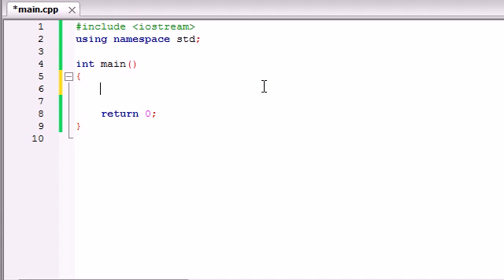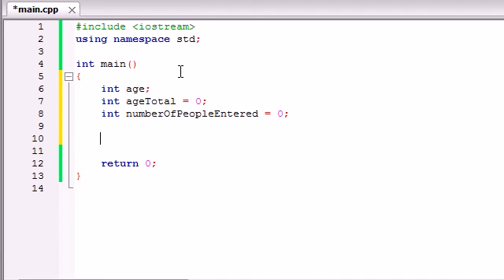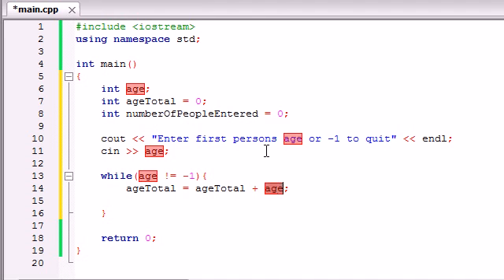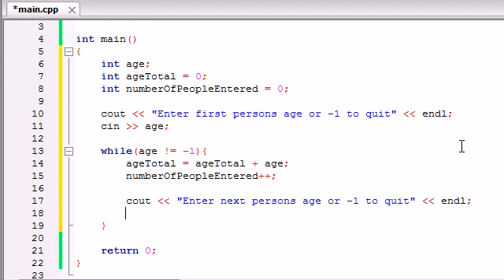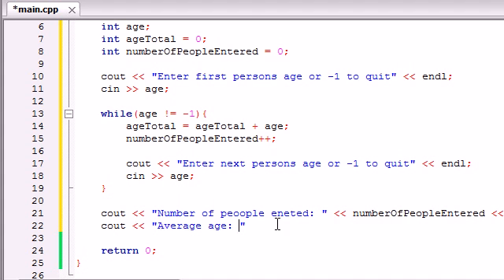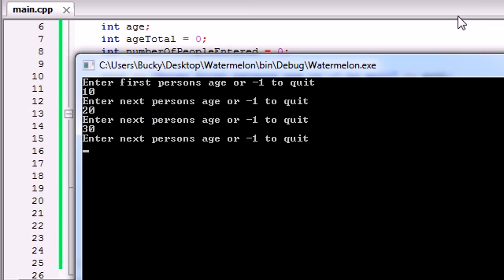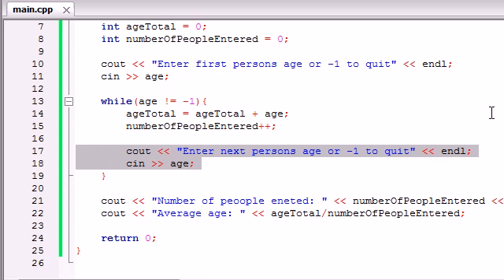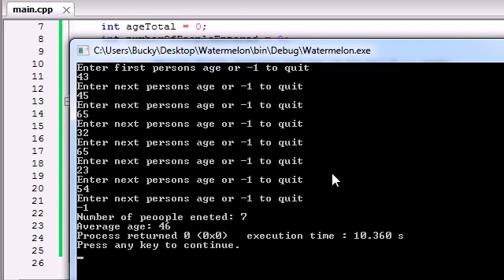C++ Programming Tutorial For Beginner-20-Sentinel Controlled (Tutorial World)